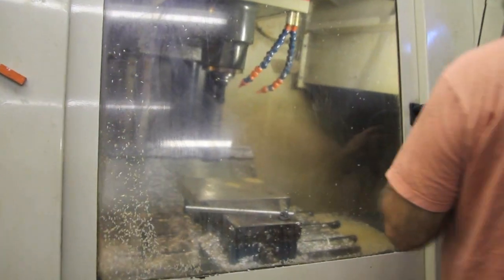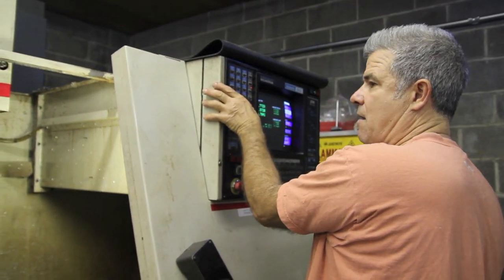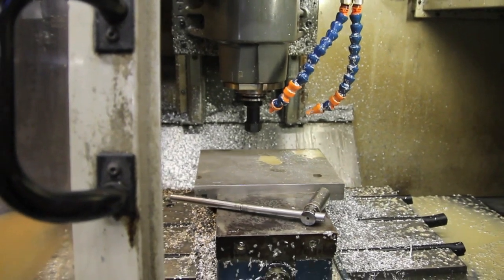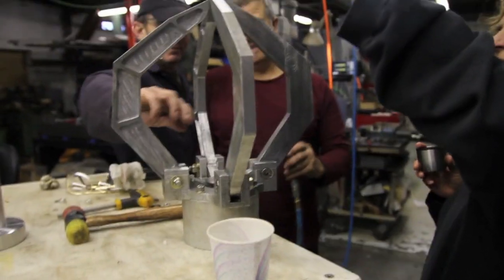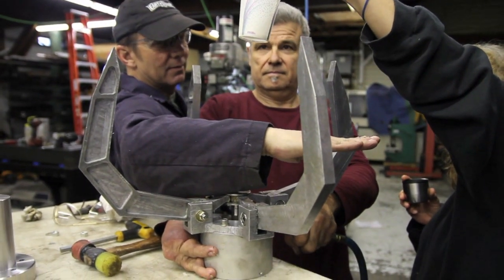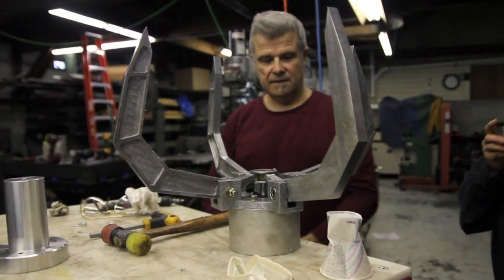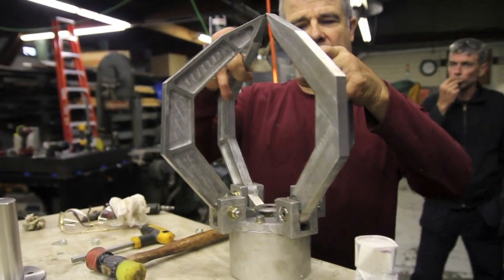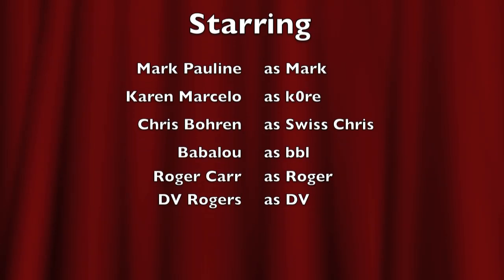SRL: Making of the Claw for the Spine Robot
Mark Pauline makes the claw for the latest SRL robot for an upcoming machine demo Oct 2010